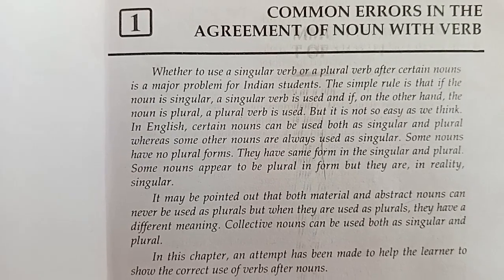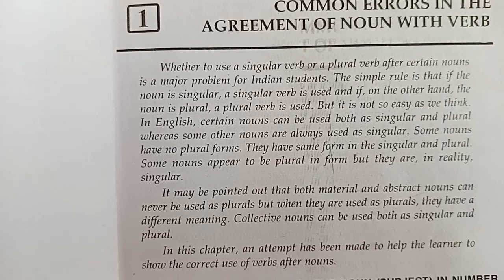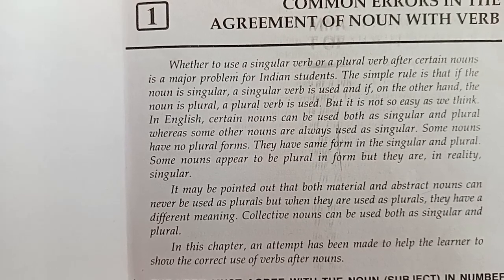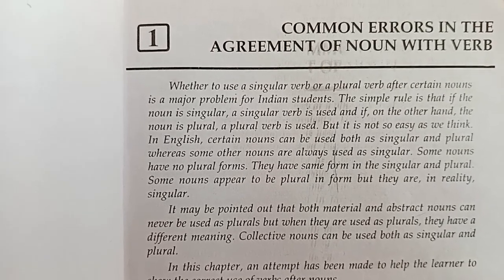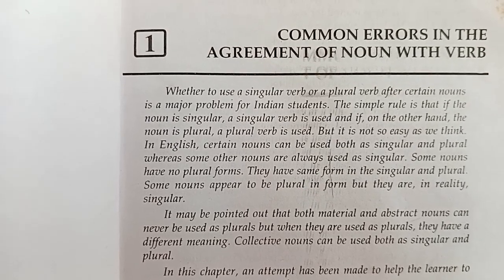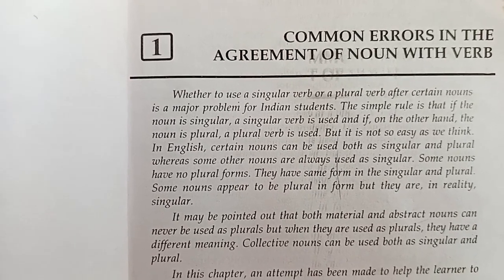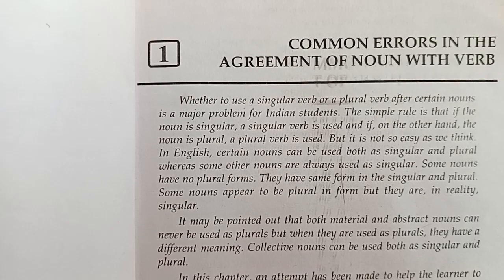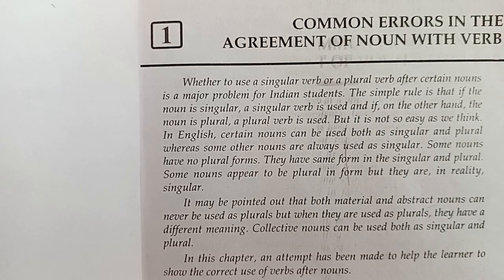common errors in the aggreement of noun with verb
@common errors in the useage of noun with verb